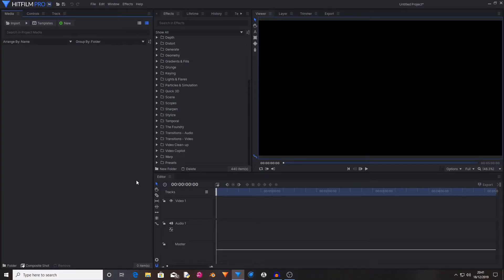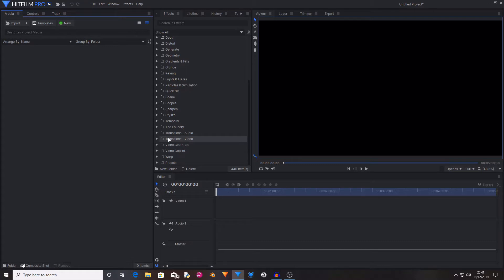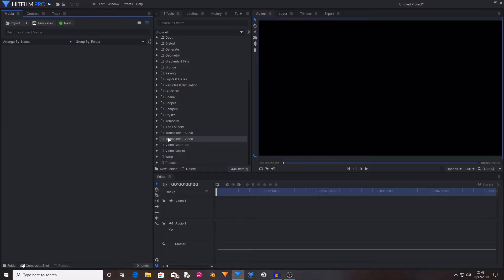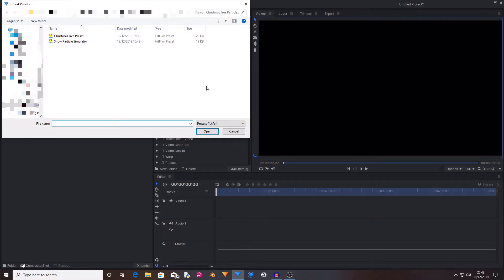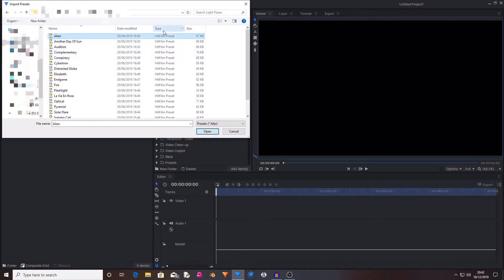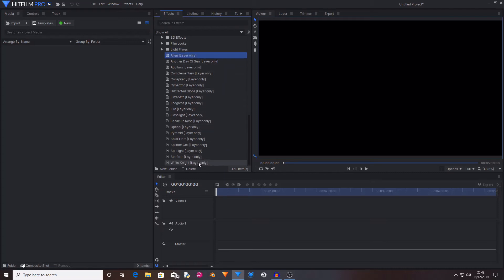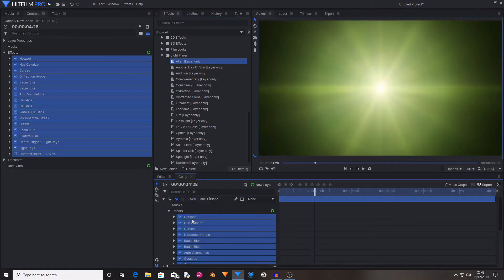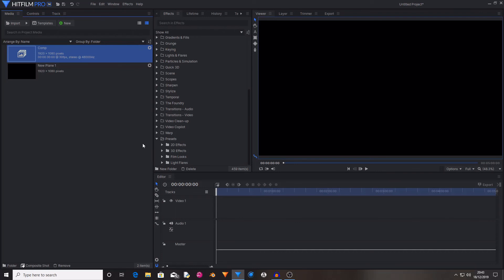How to IMPORT PRESETS | Hitfilm Tutorial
In today's tutorial, I show you how to import Presets into Hitfilm (Either Pro or Express). I will be posting a more in depth tutorial soon that covers how to create your own and how to Export them for others.